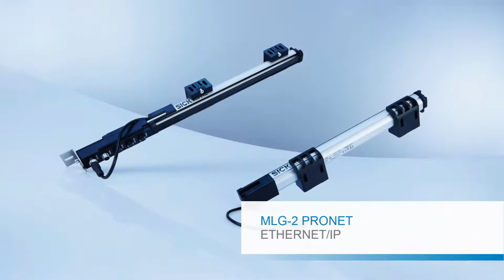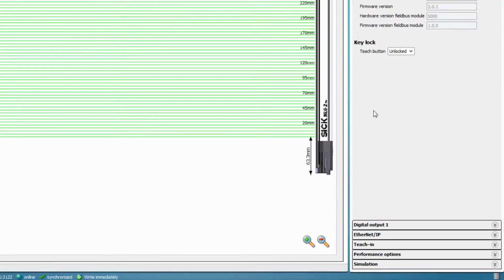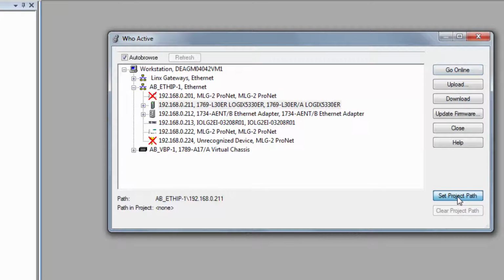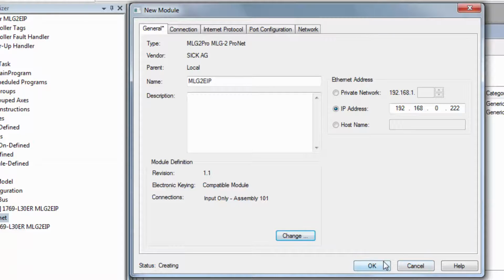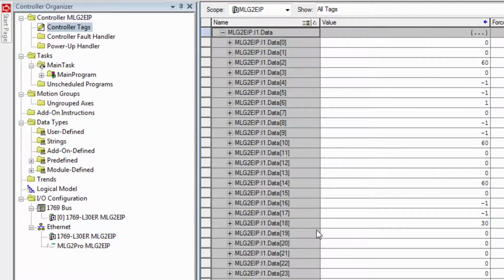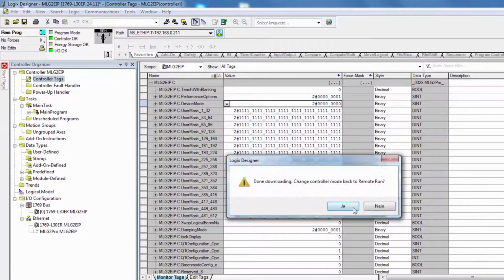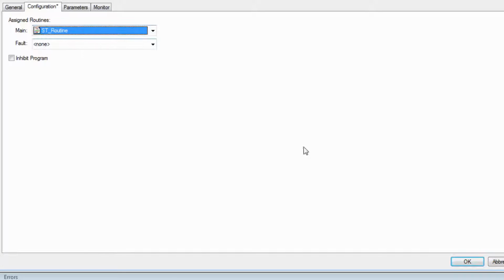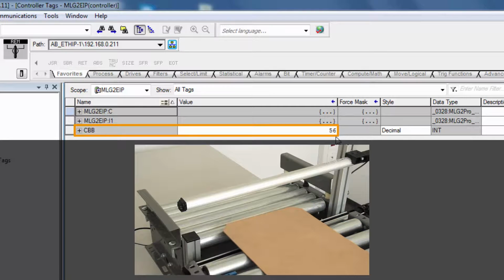Tutorial MLG-2 ProNet (3/3): Integration of a MLG-2 for Ethernet/IP into a RS Studio PLC environment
This tutorial will show how to integrate a MLG-2 ProNet for Ethernet/IP into a RS Studio PLC environment. Additionally, an application is solved where an object is positioned.

SICK AG
Erwin-Sick-Str. 1
79183 Waldkirch, Germany